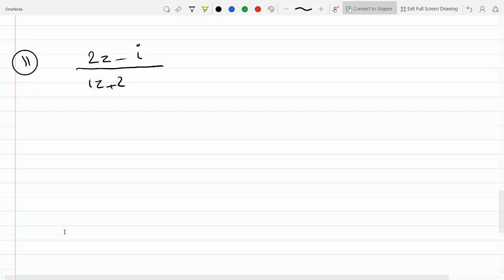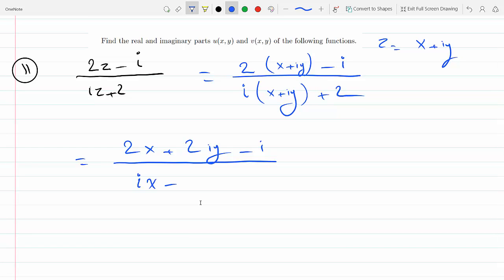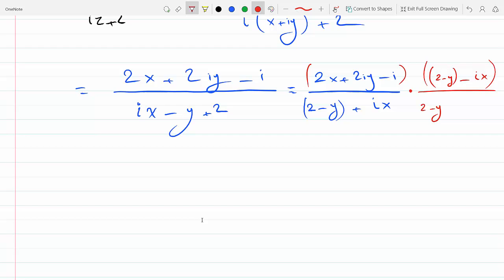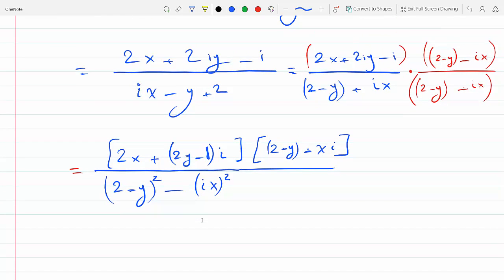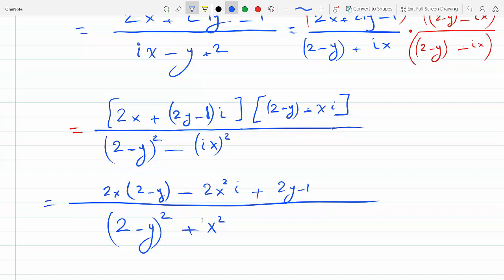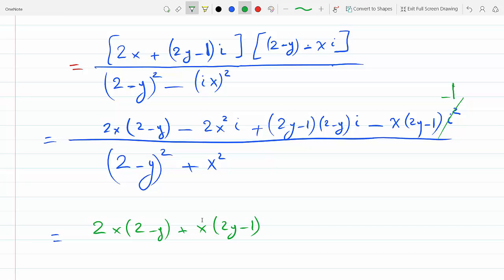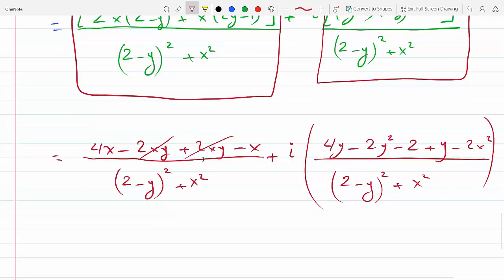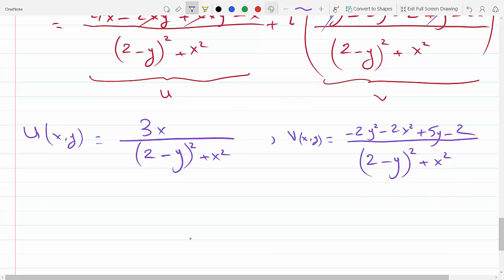Find the real and imaginary parts of a complex function 14-1-11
BOAS 14-1-11
Find the real and imaginary parts of a complex function